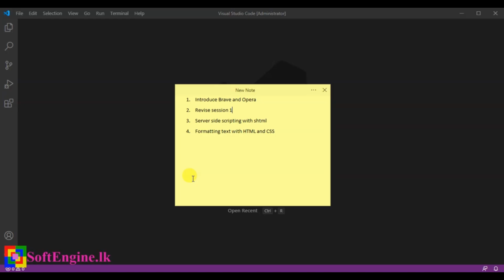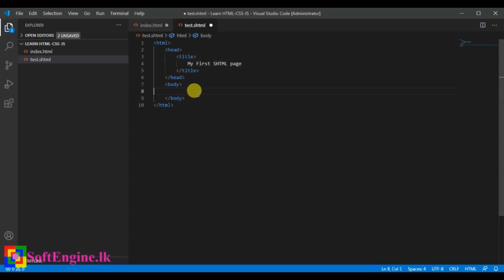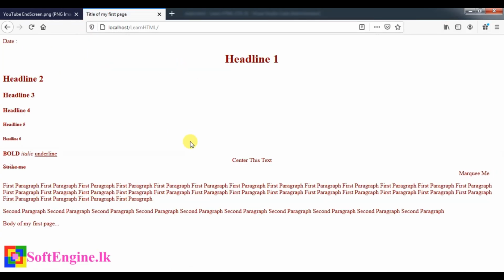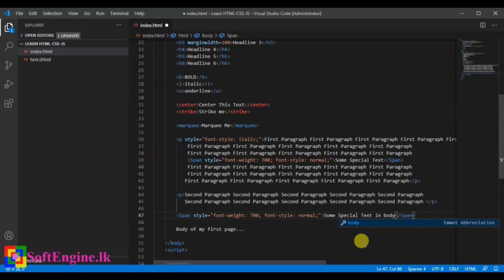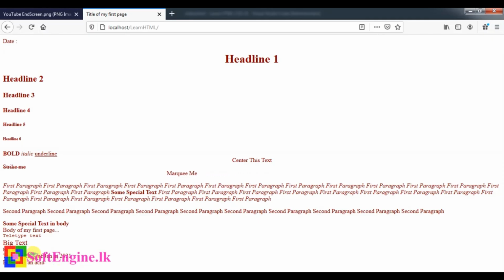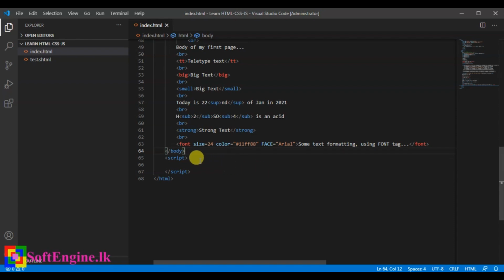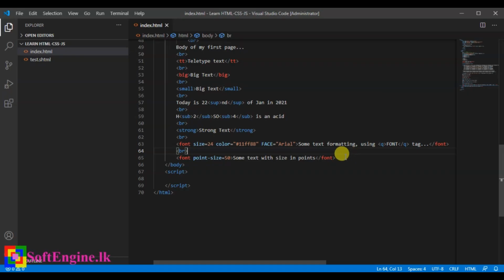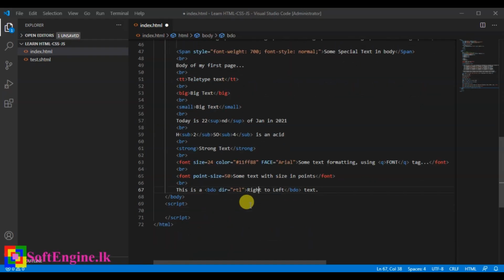Learn HTML, CSS, JavaScript - Session 2 - (shtml scripting, Formatting text with HTML and CSS)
Web Development from Beginners to Experts – Session 2 - (Introduction to Brave and Opera, Server side scripting with shtml, Formatting text with HTML and CSS)

References:-
HTML Black Book (By: Steven Holzner)